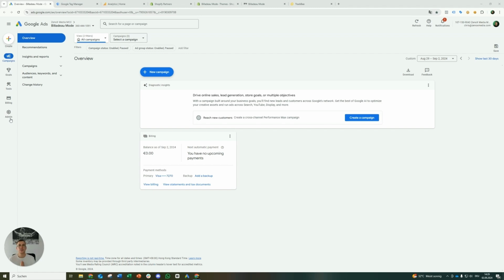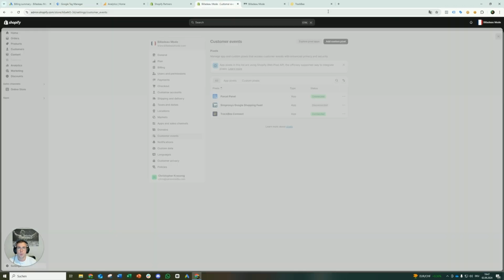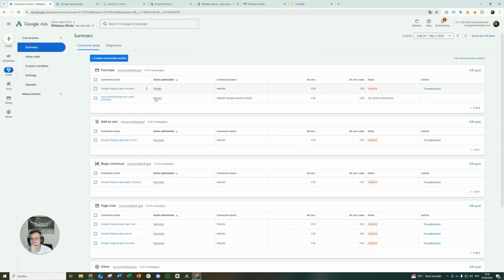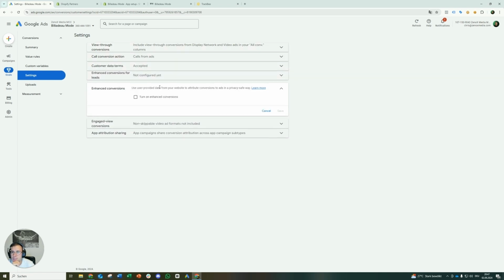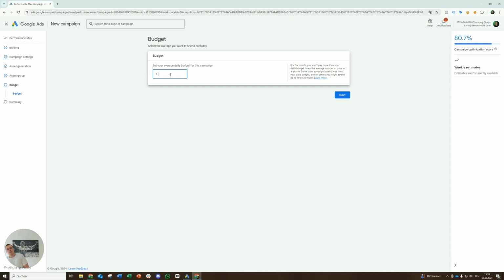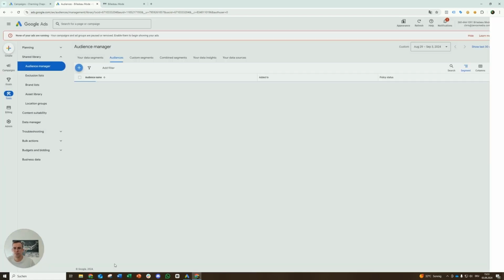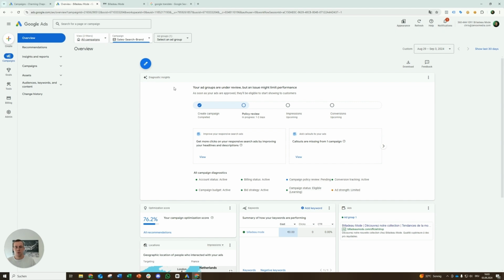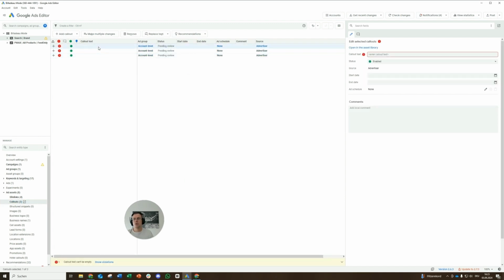Google Ads Course for Dropshipping - Full Course | Masterclass for Shopify eCom Brands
Welcome to the Google Ads Masterclass for Dropshippers & eCom Brands!

In this Google Ads course for dropshippers I show you how you can scale & grow your Shopify store with Google Ads. The lessons in this course are ideal for beginner stores and lay the foundation for growth & scaling. I teach you the same principles that make all my clients thousands of dollars every month. Follow the Google Ads strategy I show you here today and you will be next!

- Part 1: Introduction + Account Creation
- Part 2: Setup Google Tag Manager + GA4 & Setup Google Channel App
- Part 4: Setup Google Ads - Performance Max + Search Brand - Introduction Google Ads Editor

Hey, I am Chris from ZenoX Media - located in Vienna, Austria. I help dropshippers & eCom Brands to scale & grow their store with Google Ads. I helped +35 stores to go from 0-100k with my know-how already.

And this time it’s your turn. This Google Ads Masterclass will help you on your journey. Looking forward to chat with you!